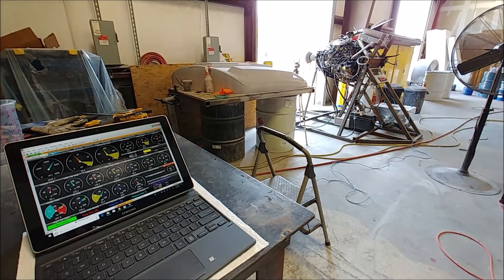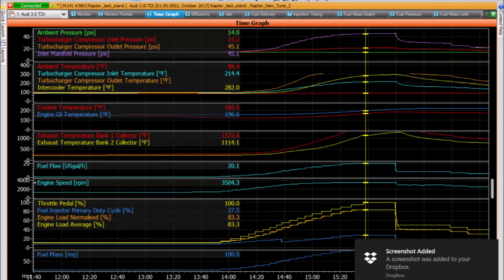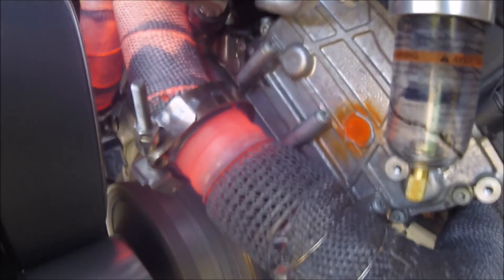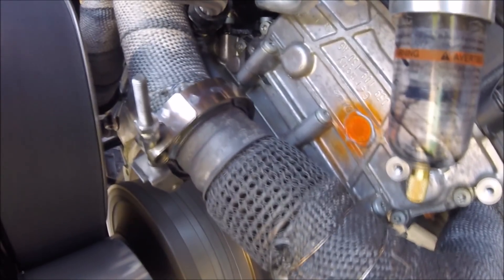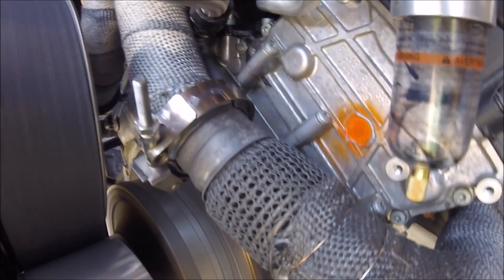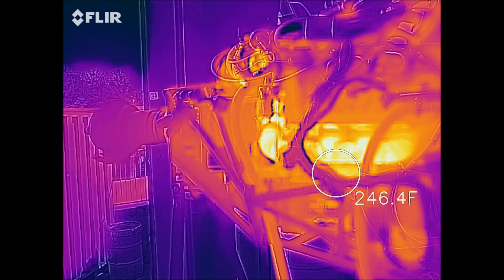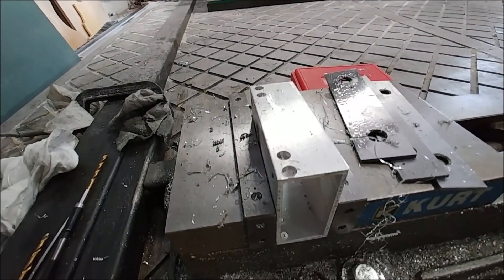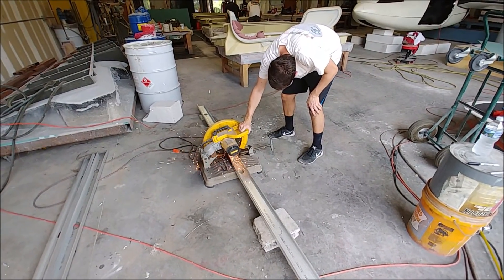Things are Heating Up - Building the Raptor Prototype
The engine is running well and the guys are busy with laying up parts and enlarging our makeshift oven.